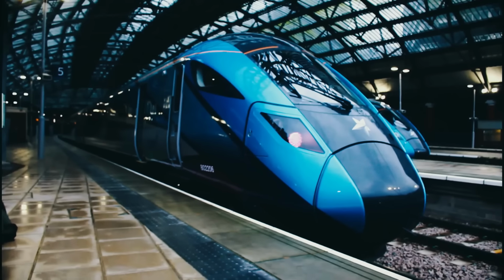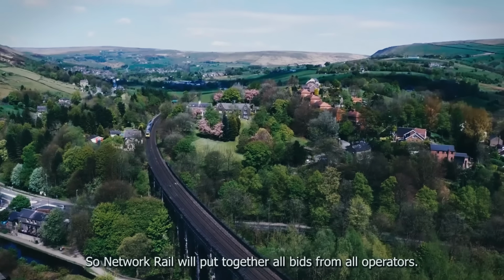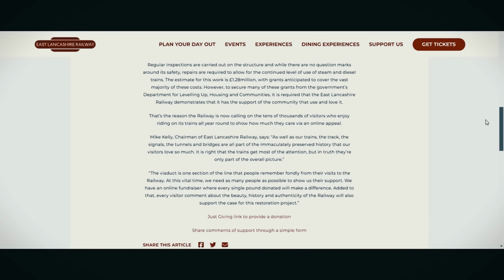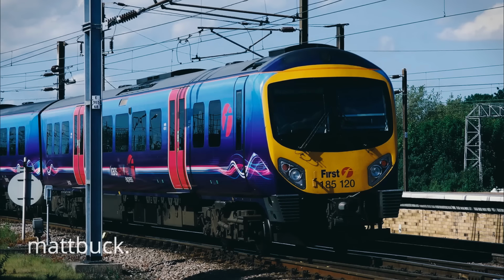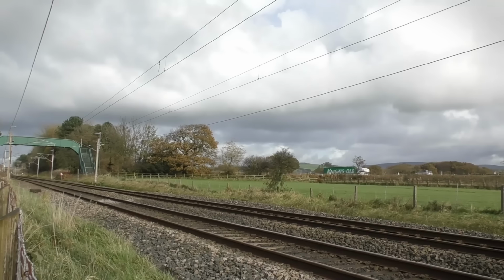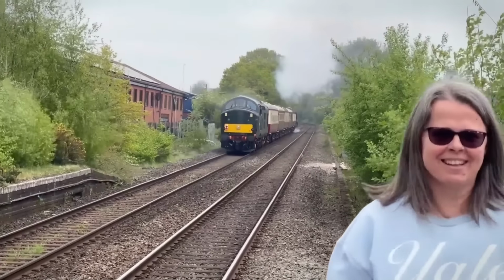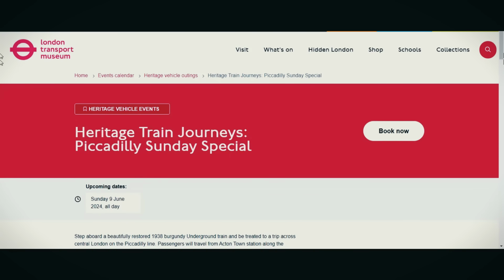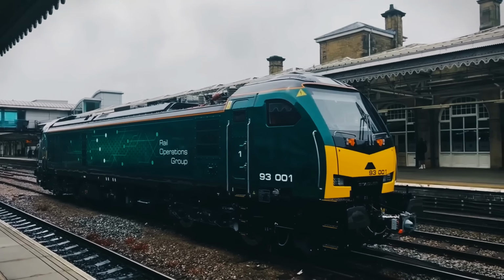Rare Loco Breaks Cover | UK Railway News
Did you spot where Blackpool Simon and Where’s Phil was? Yes the two titans of trains met at Preston Station but that's not the end of those two. No we have an update from Simon himself and a new Where’s Phill along with this weeks stories...

Brand new battery technology to be trialled on TransPennine train
East Midlands Railway train at 104 mph was involved in a near miss with a track worker
Behind the scenes of TPE’s new timetable
Grade II listed Wigan bridge to be raised for railway electrification
I visited with creator Mark ELR to find what goes on behind the scenes and  more on a campaign to repair a viaduct and more.

Some ELR footage by 'Bolton Mark' @rail2rail510

SUPPORT or hit the 'Membership' tab on the home page.
Nodrog ©️